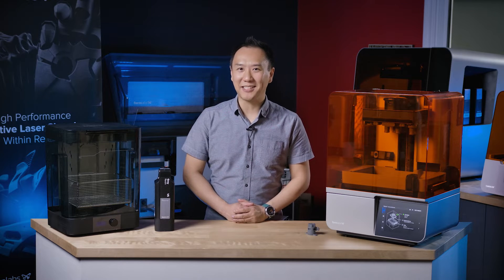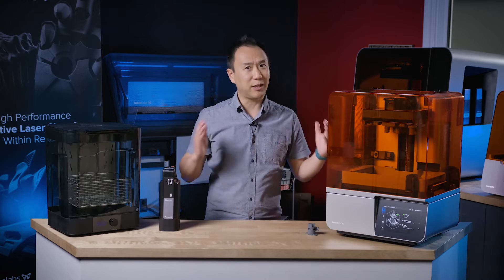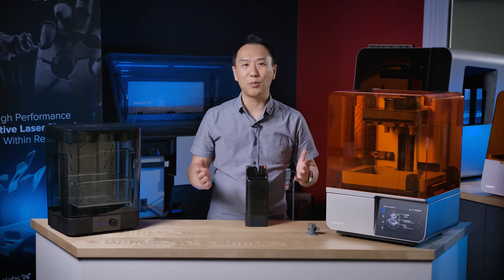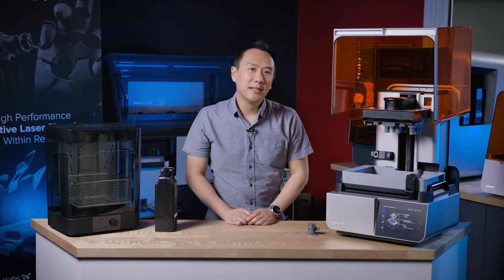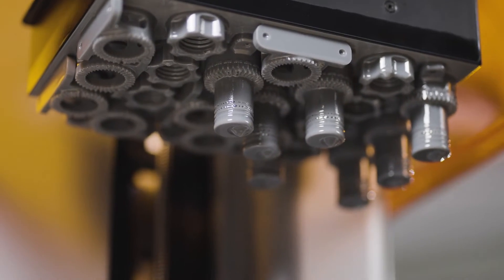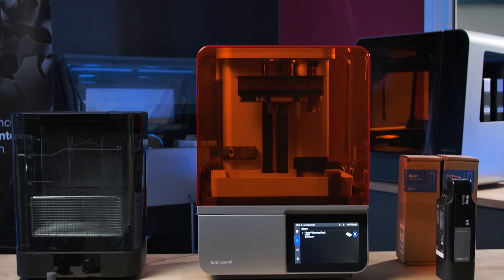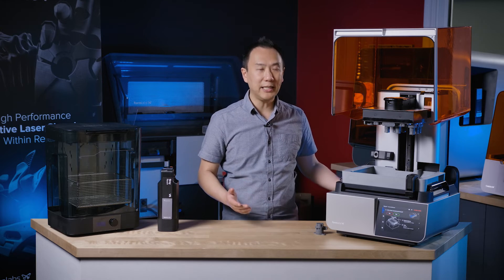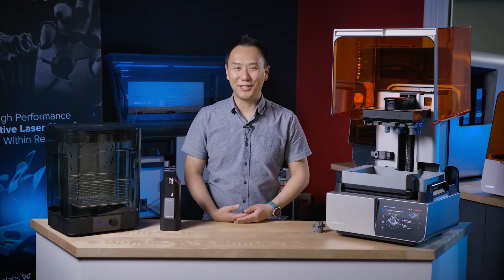Product Feature: Formlabs Form 4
Formlabs Form 4  - Blazing Speed Meets Industrial Production

Form 4 is a blazing-fast masked SLA 3D printer that combines an industry-leading materials library with a reliable, accurate print engine. Turn your ideas into reality faster than ever with easy workflows, leading reliability, and stunning part quality using the Form 4 ecosystem.

Form 4’s speed is driven by Formlabs’ new Low Force Display™ Print Engine, a powerful combination of ultra-high power LEDs, collimating lenses, optical filters, and a robust liquid crystal display. Together they cure each layer of resin rapidly — regardless of part size or quantity. With tight tolerances, parts printed in every resin on Form 4 will match your design parameters, every time.